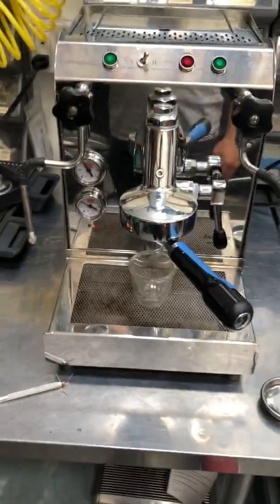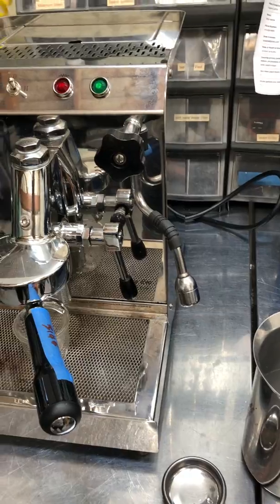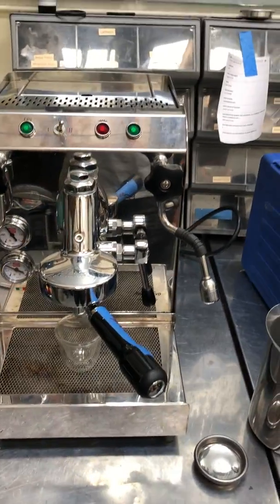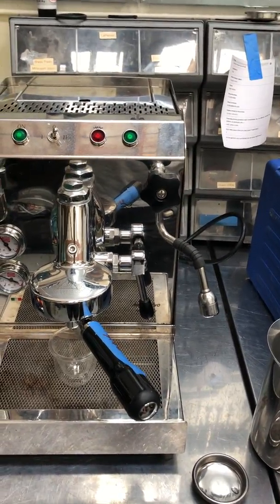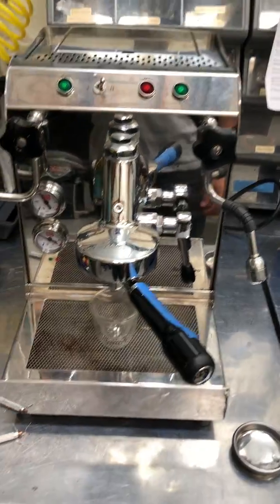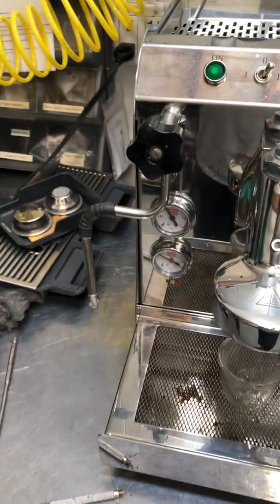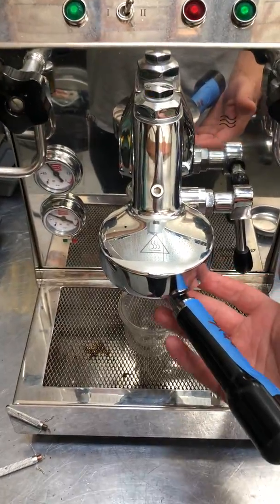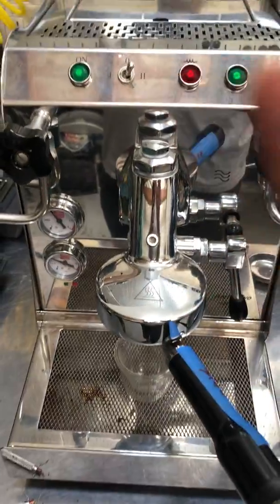Not pumping- Quick Mill Anita test 3145